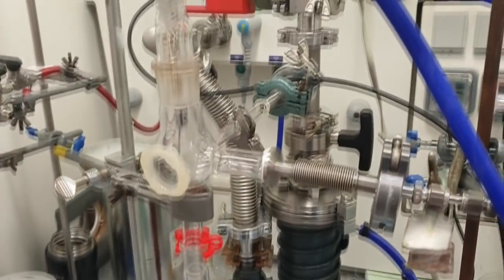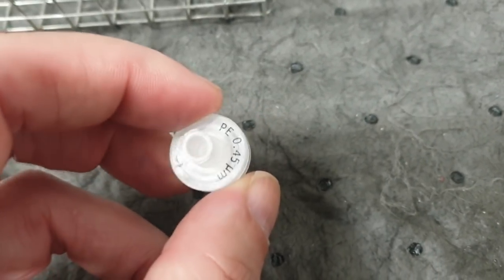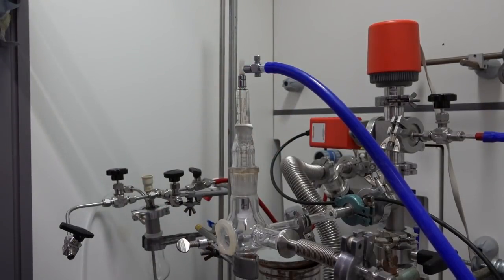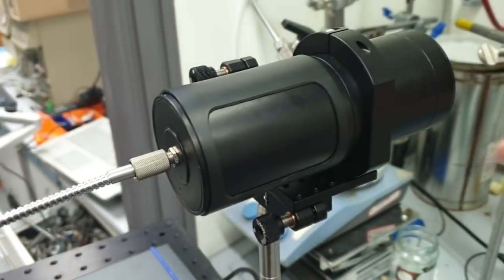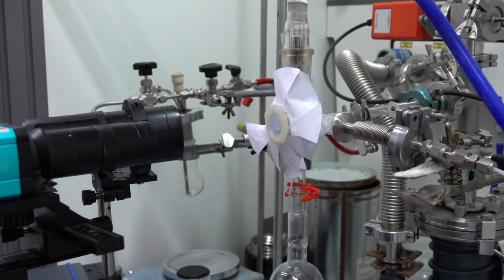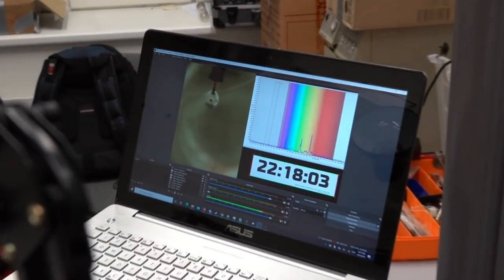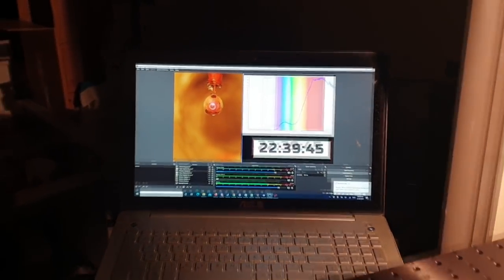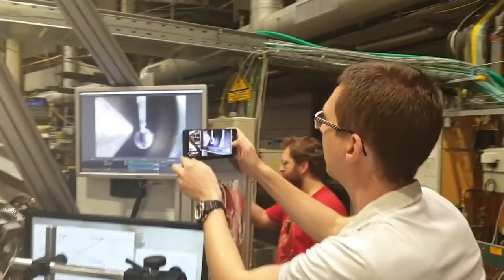How to make Metallic water!